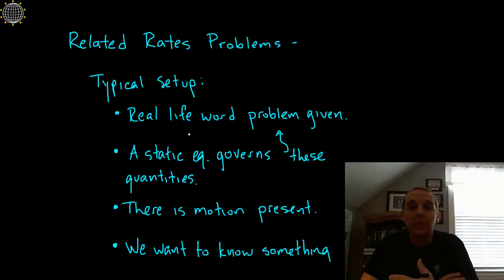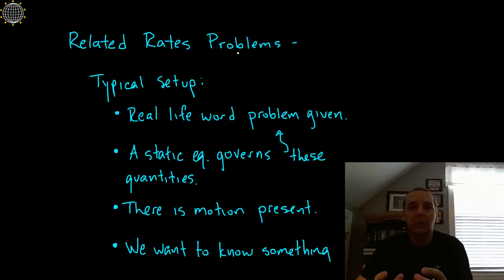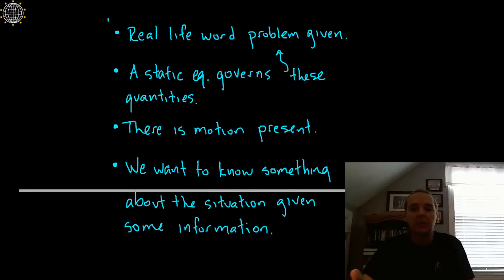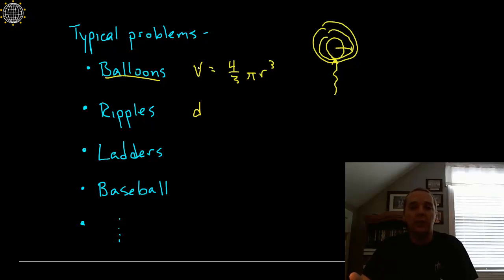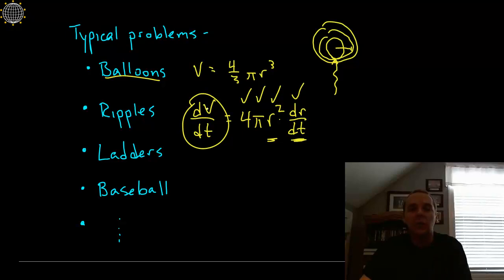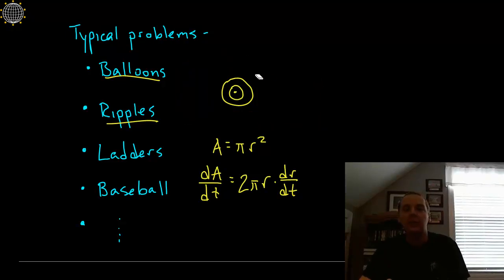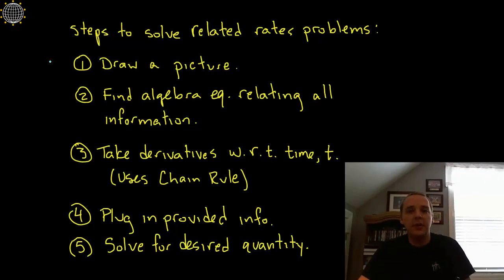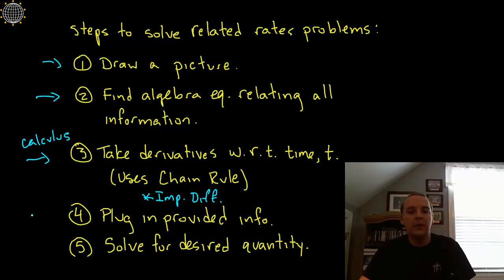Related Rates: Introduction and Theory